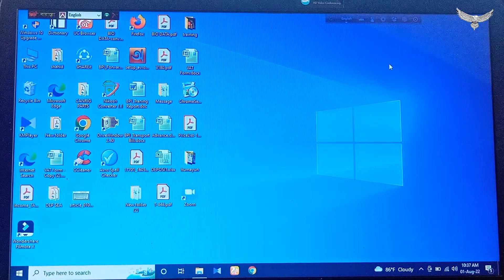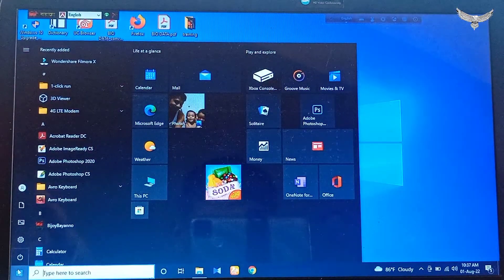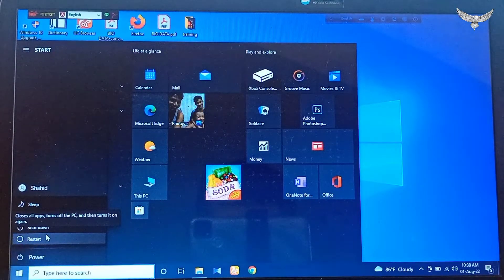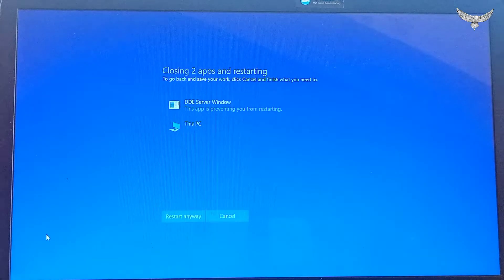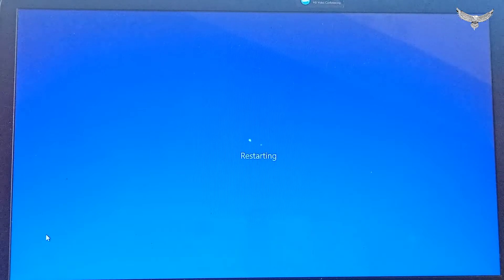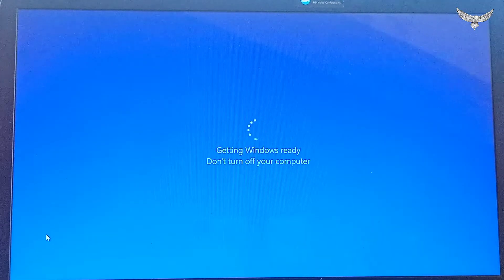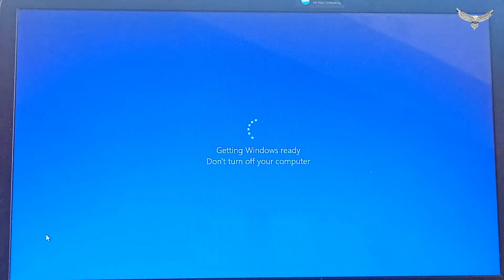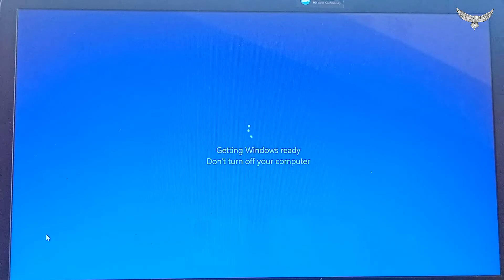How to restart computer | কিভাবে ল্যাপটপ রিস্টার্ট দিবো